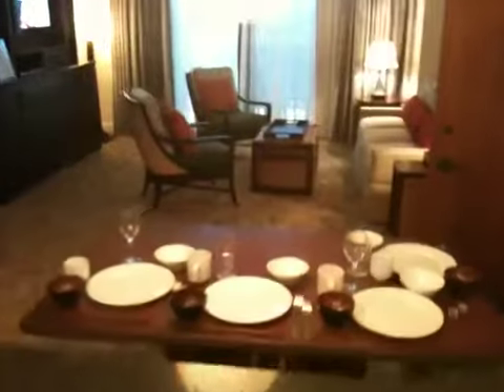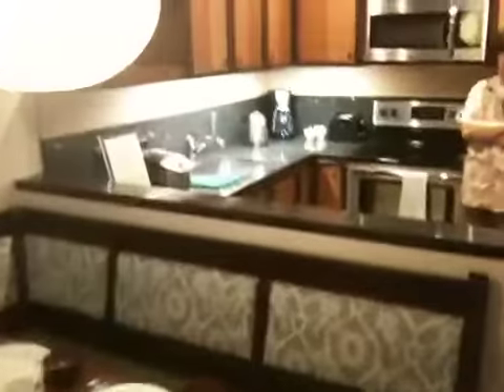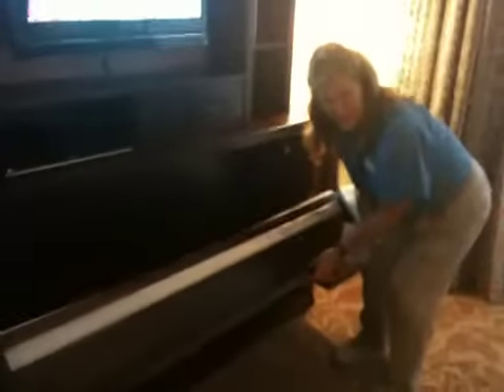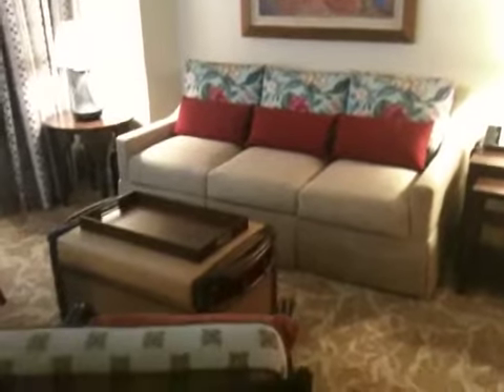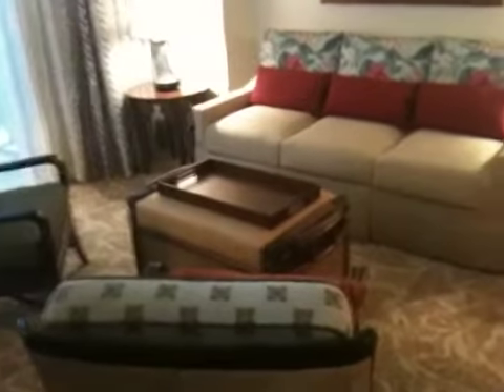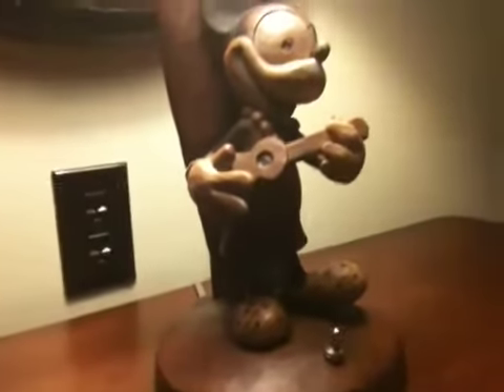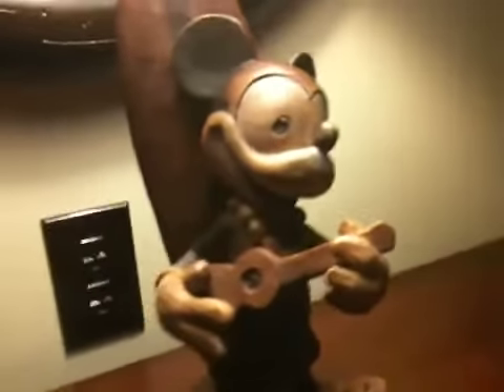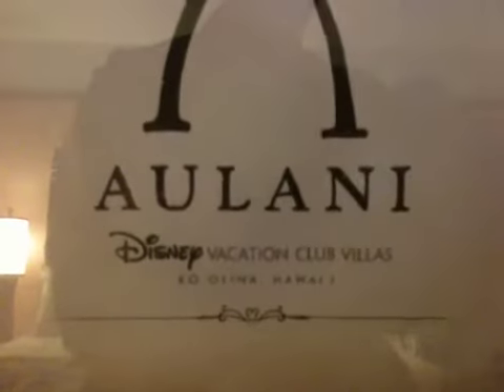Disney Resort Model Room in Hawaii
Come on in and have a look around.